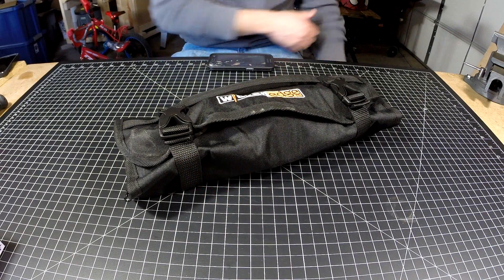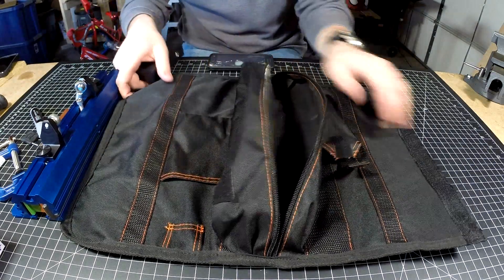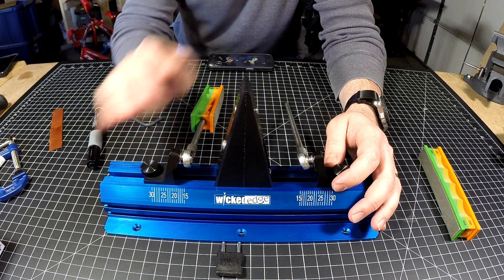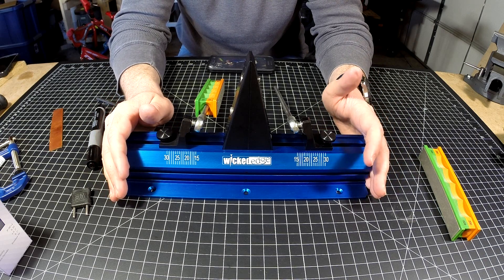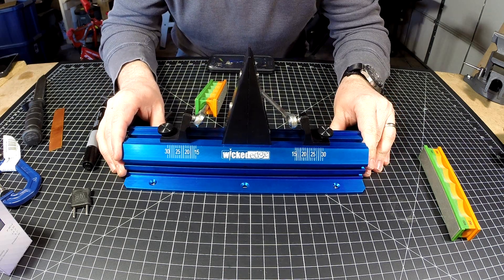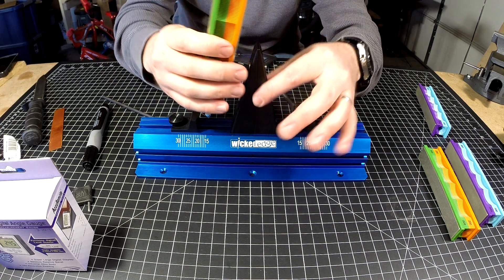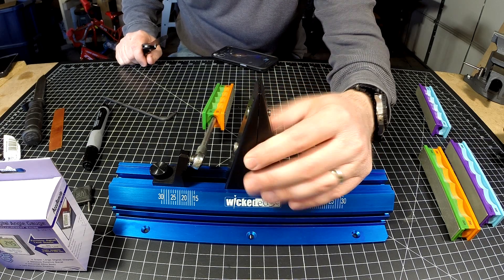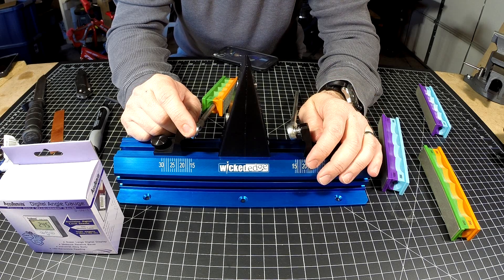Wicked Edge Go Final Review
Here's my final review of the Wicked Edge Go.

You can find my other Wicked Edge videos here...